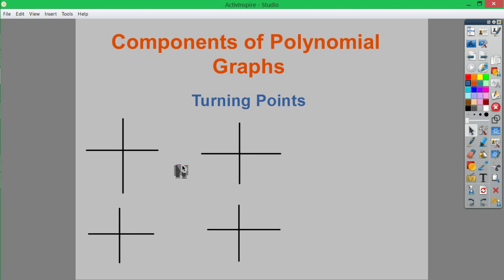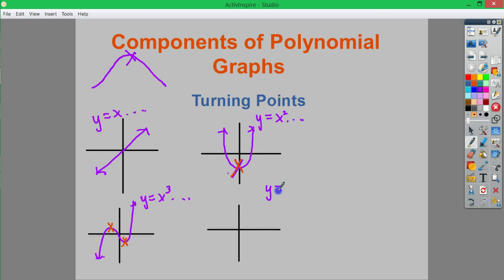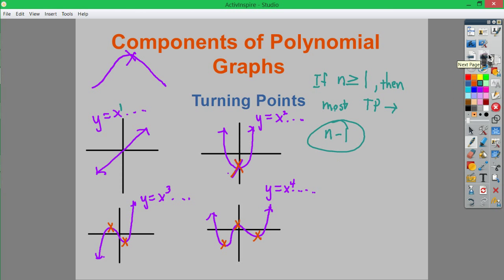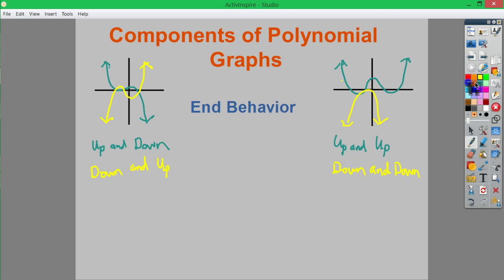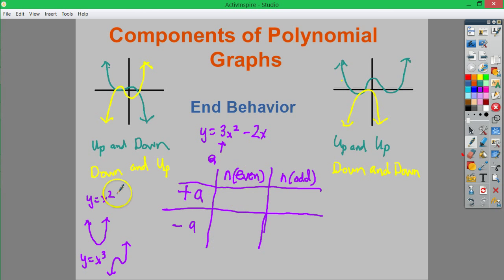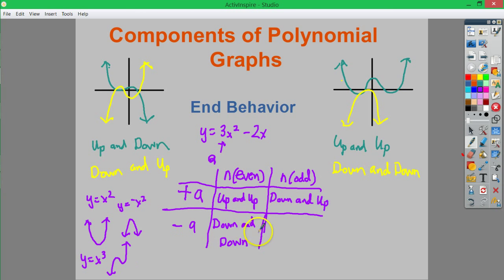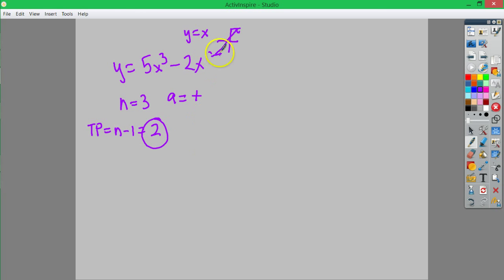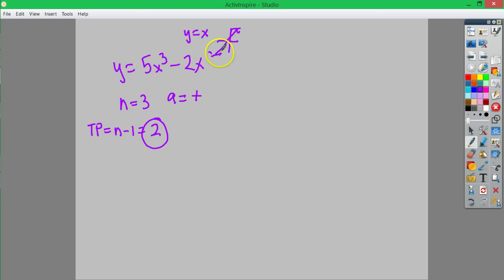Polynomials - Turning Points and End Behavior